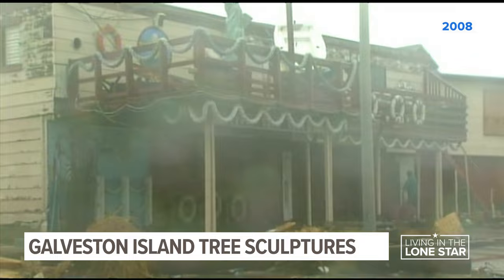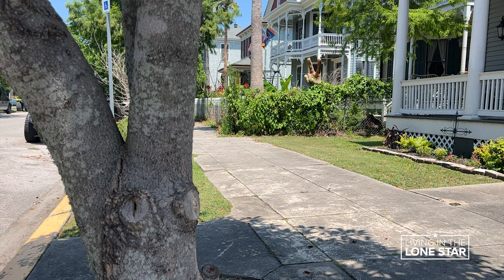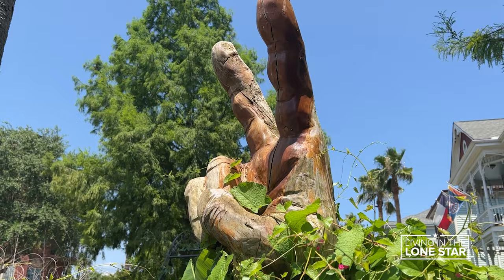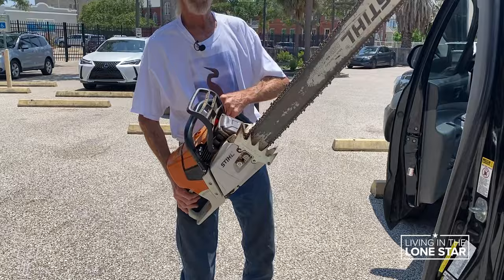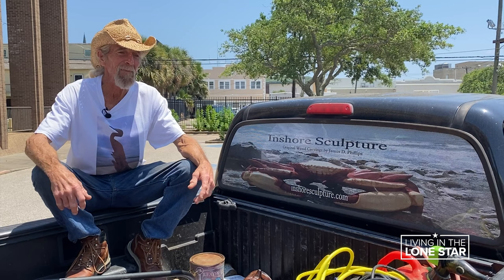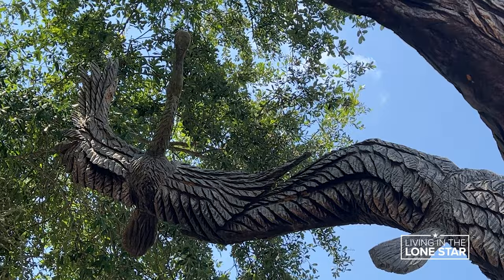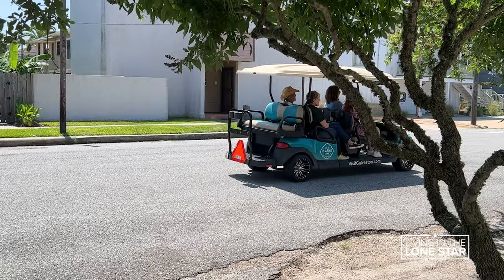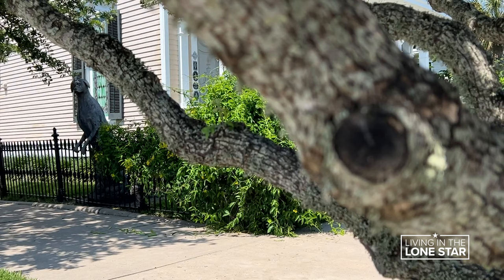From blight to boon | Galveston turns dead trees into art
Storm surge from Hurricane Ike killed thousands of trees on Galveston Island. Rather than have them removed, artists stepped up to create something new.

📷 SEND US YOUR PHOTO + VIDEO: Did you visit the Galveston tree sculptures? Share your experience with us using the Near Me feature in the KHOU 11 mobile app! It could be featured in our next video.

- RELATED LINKS -